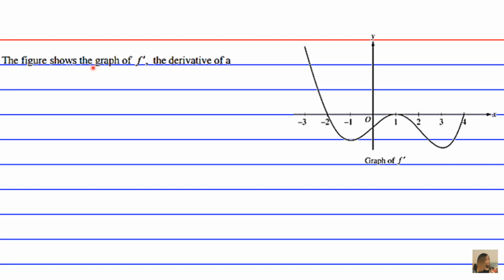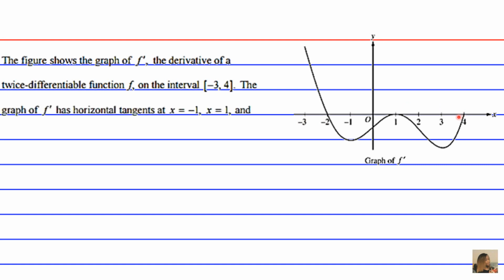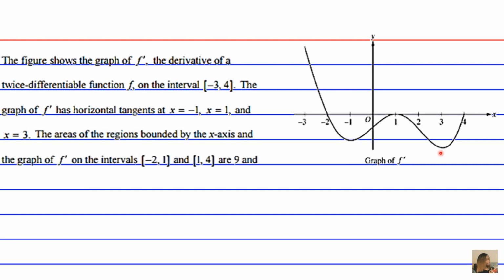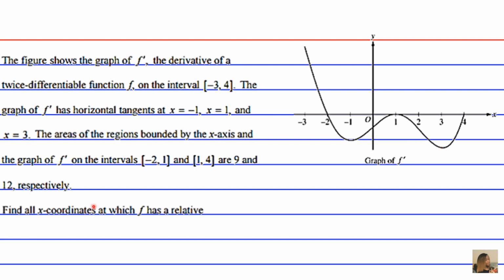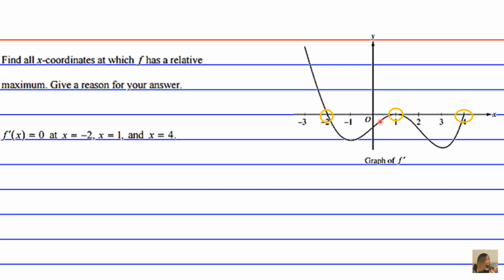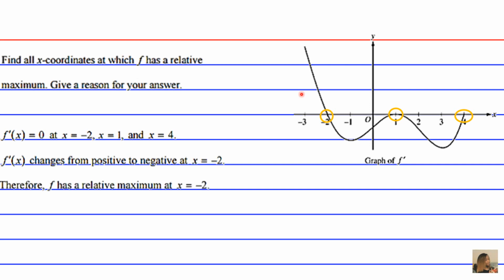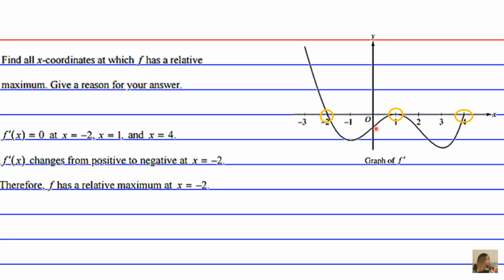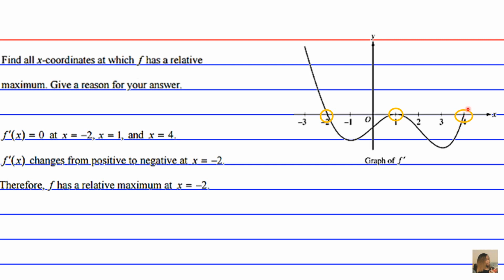AP® Cram│ AP Calculus Exam │Free Response Question 12│ Relative Maximum (Critical Points)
Question 12 - The AP Calculus Free-Response Exam Review│ Relative Maximum (Critical Points)

These flashcards:
Demonstrate the first derivative test to solve for relative maxima.